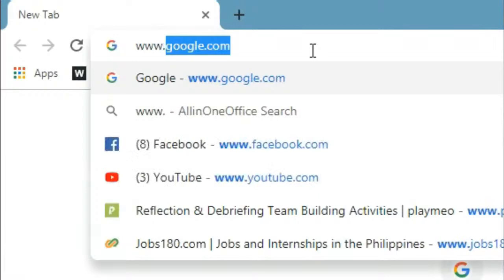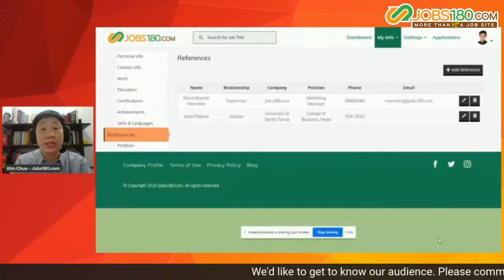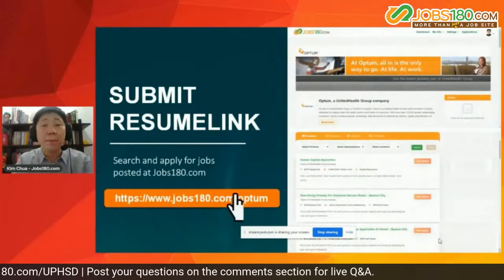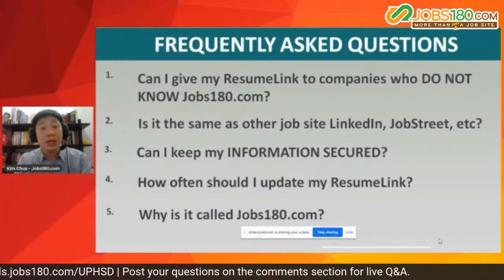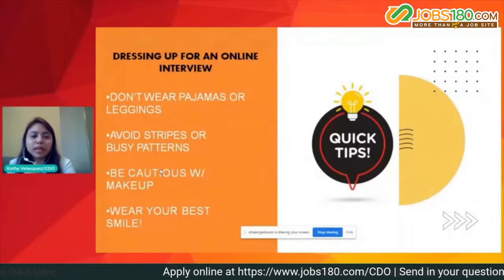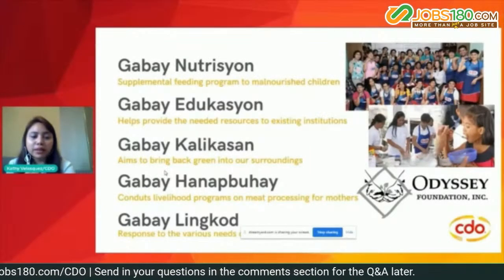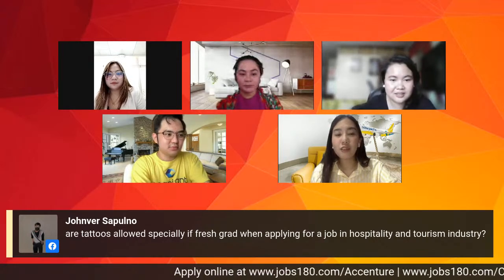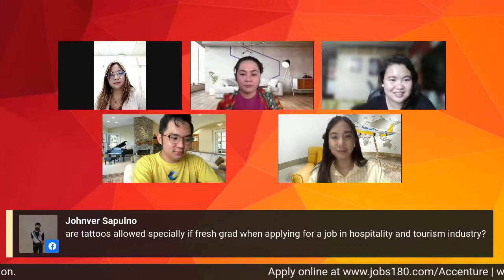Jobs180.com Marketing Me Live at UPHSD Las Pinas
Marketing Me Live at University of Perpetual Help System Dalta Las Pinas

Topics:
ResumeLink by Mr. Kim Chua of Jobs180.com
Virtual Interviews by Ms. KC Velasquez of CDO Foodsphere
Career Opportunities for Humanities, Education, Arts with  Ms. Chloe Gelera of ADP Phils. and Ms. Regina Bariso of BDO Unibank
Career Opportunities for Business, International Management and Tourism Engineering, Computer Studies & Maritime and Aviation with Ms. Aira Dizon of CebuPacific,  Ms. Mariel Palomares of Accenture and Mr. Mark Orillo of Cognizant
Career Opportunities for Medical/ Health with Ms. Reese Pasia of Optum, Mr. Ron Abril of Makati Medical Center and Ms. Joanne Buendia of Shearwater Health